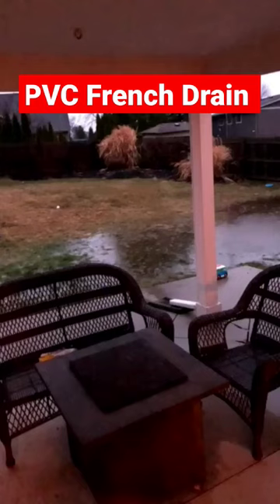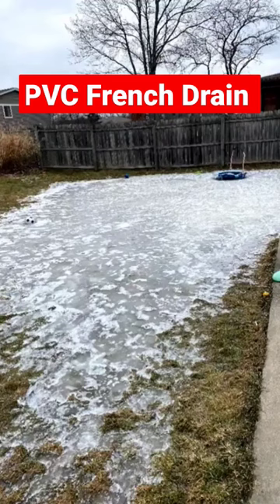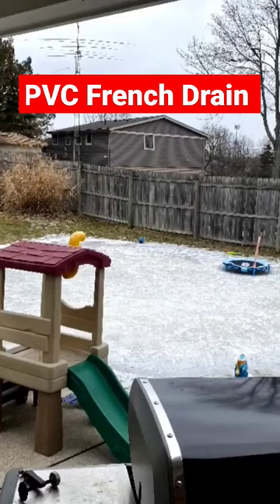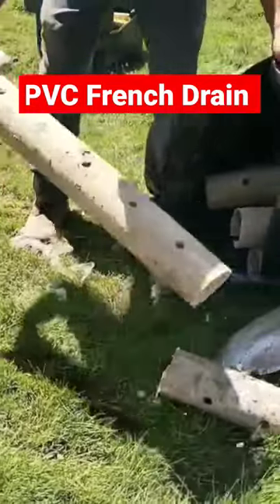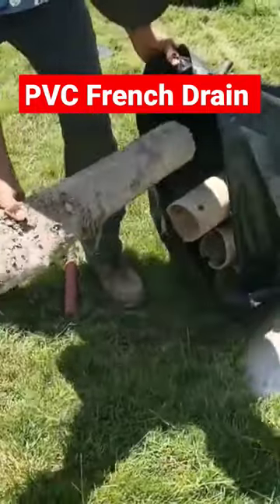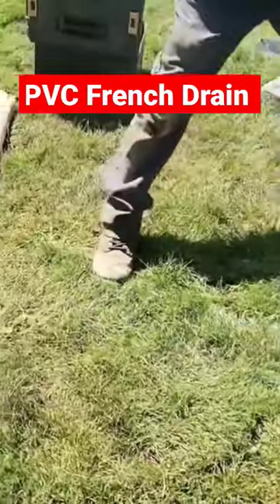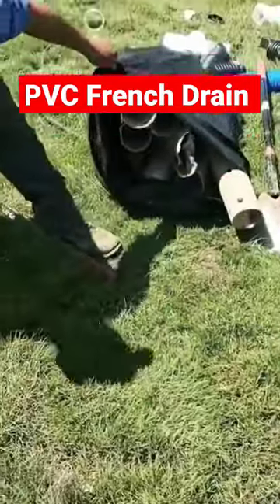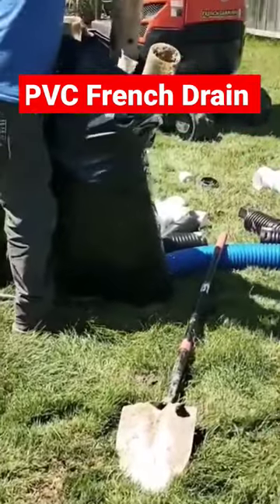Why do PVC French Drains Fail?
We had to replace a failed PVC French drain because it only had holes pointing down. You can't jet it out when those holes are pointing down are plugged on the outside of the drain. A trench that was built for a french drain is going to build up sediment from the bottom and work its way up. So when you run a Jetter through the pipe it doesn't do any good because the trench itself is full of sediment. This is why we use eight slot corrugated pipe. It has eight inlets all the way around the pipe - 360 degrees.